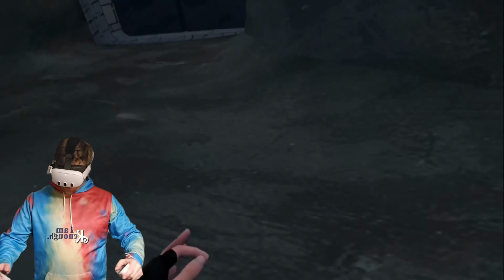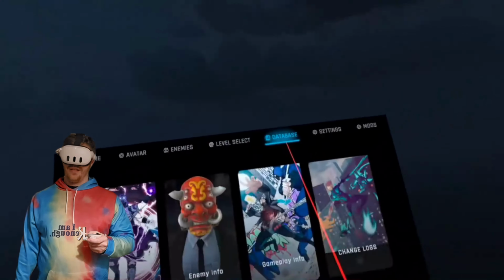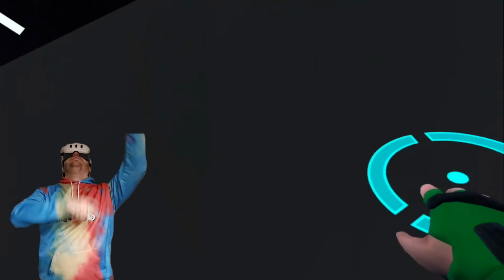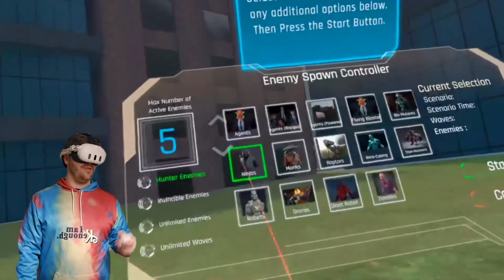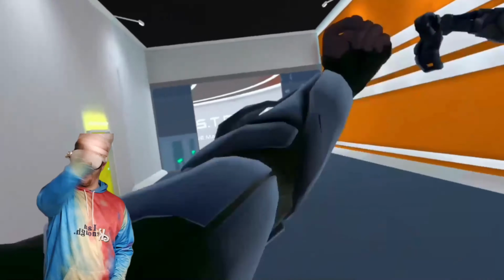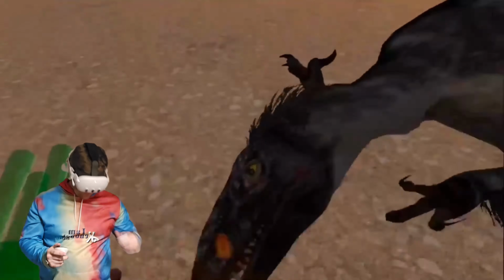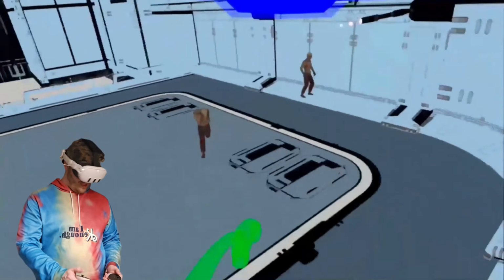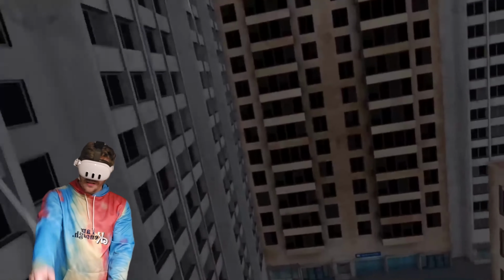I became a superhero in VR | Project Demigod meta quest 2/3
Today im checking out the Project Demigod on meta quest. this game allows you to play out your fantasies of becoming a super hero. armed with all the popular hero powers you can fight off against zombies, dinosaurs, ninjas and robots as you see fit.